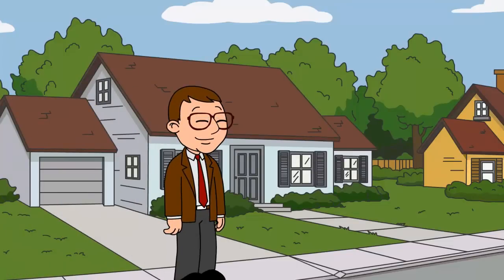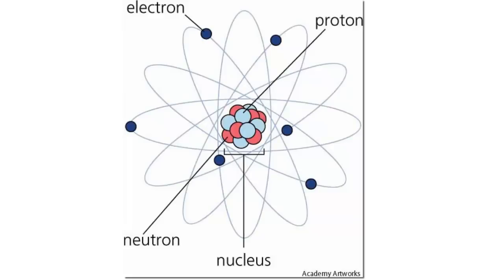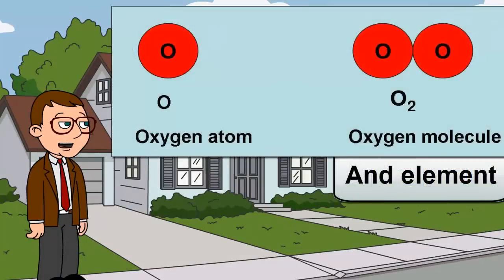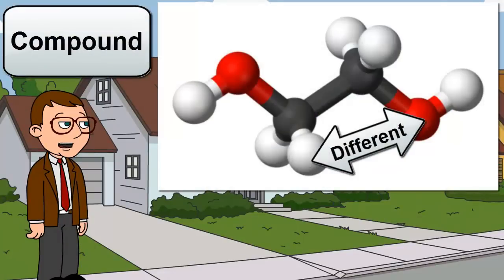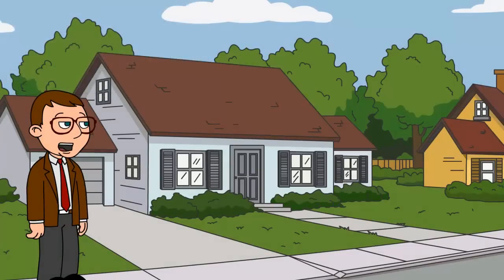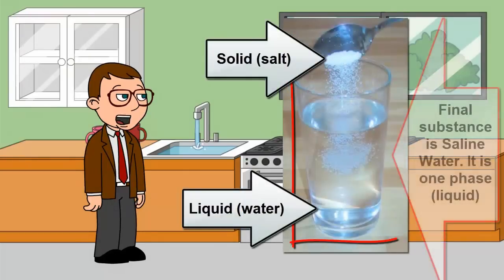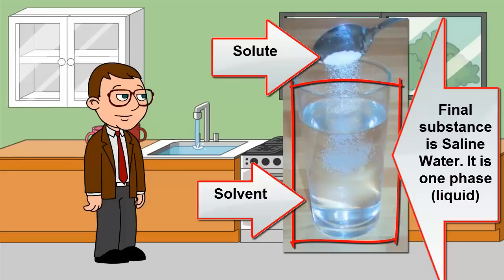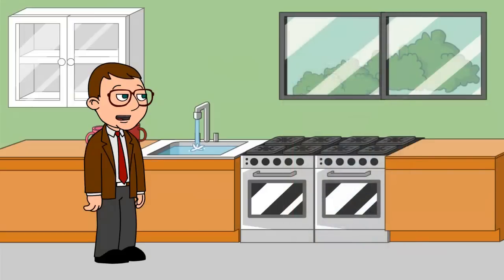Chemistry Definitions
This is a school assignment i made about atoms, compounds, elements, molecules, mixtures and solutions.

tags - school atoms elements compounds molecules mixtures solutions assignment learning fun animation explaining